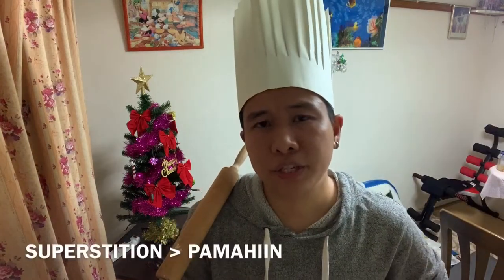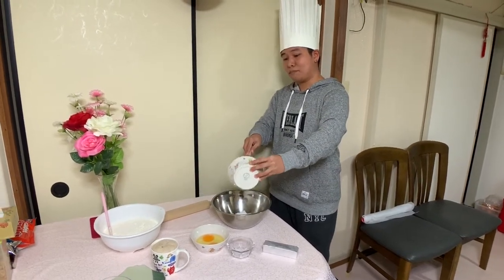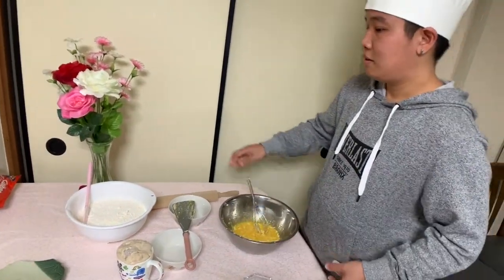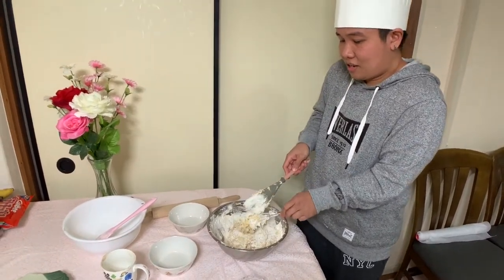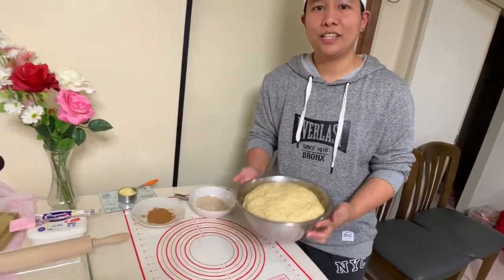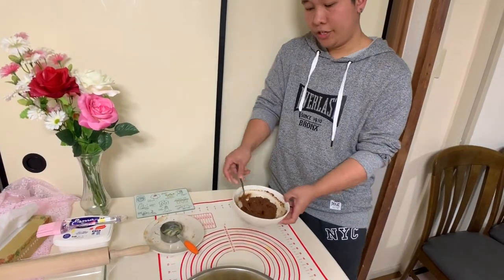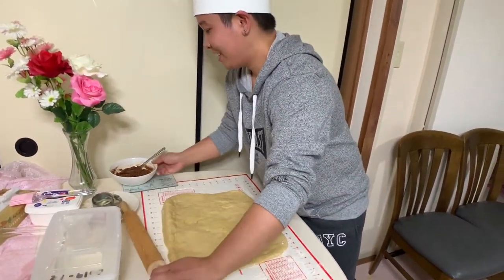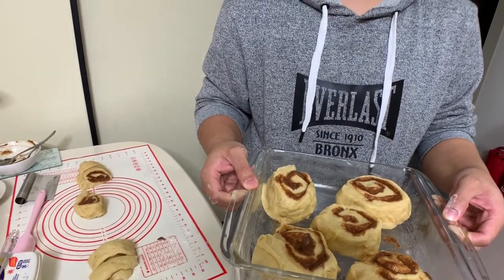CINNAMON ROLLS | ENGLISH CARABAO VERSION | LAPTRIP MGA TOLS | MIOH CANDAVA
INGREDIENTS NEEDED
1 package of active dry yeast
1 cup of warm milk
1/3 cup of butter
1/2 cup of sugar 2 eggs
1 tsp of salt
4 cups of flour

Filling:
1 cup of brown sugar
1/3 cup of butter
3 tbsp of cinnamon

Frosting:
6 tbsp of butter
1/4 cup of cream cheese
1 tbsp of vanilla
1 1/2 cups of powdered sugar